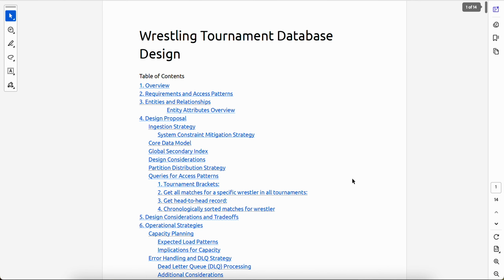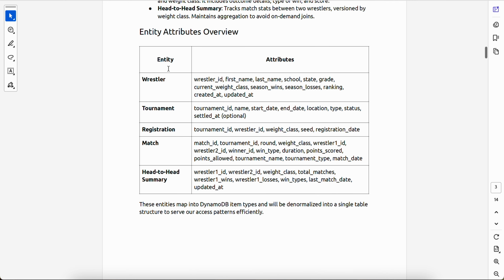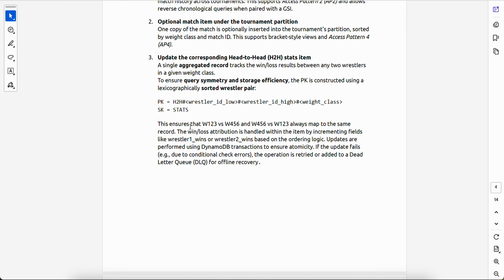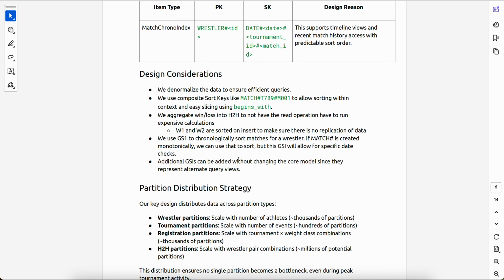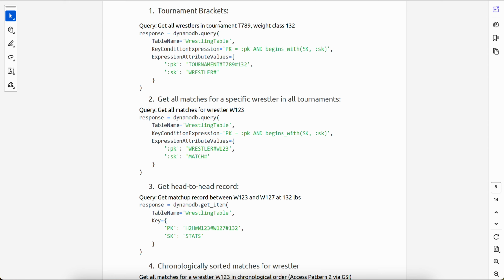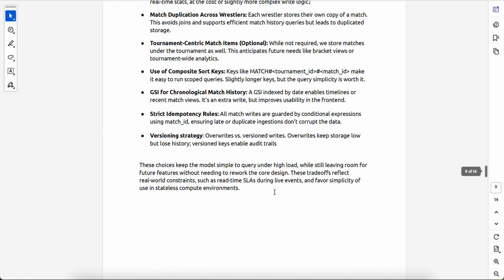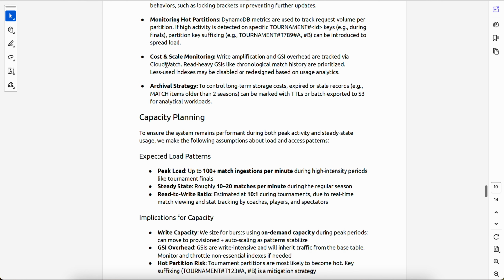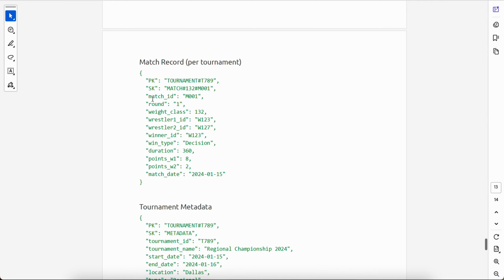FlowSports Database Design Supplement